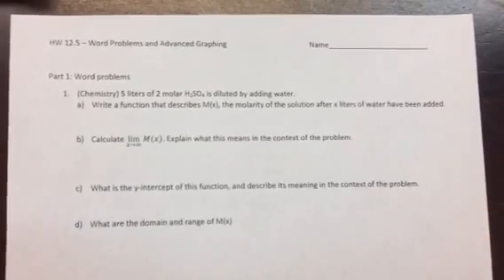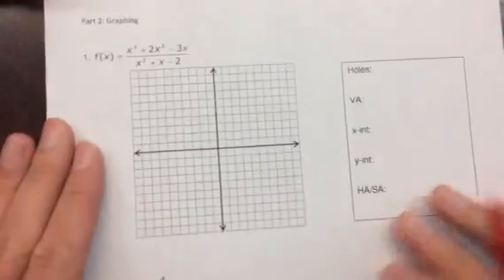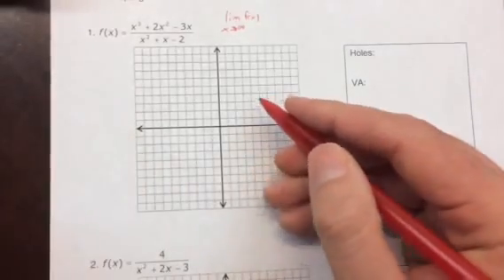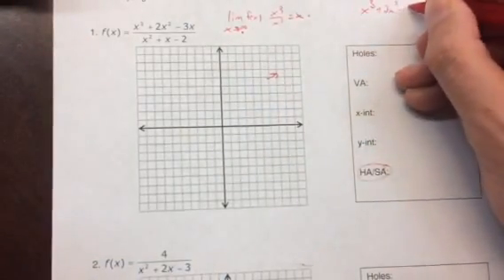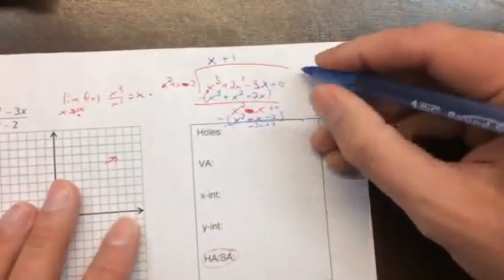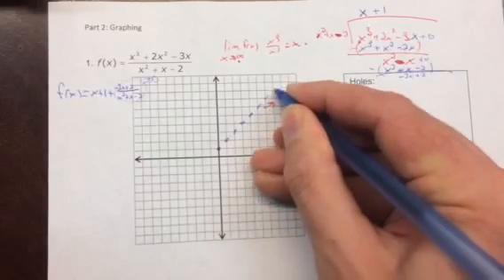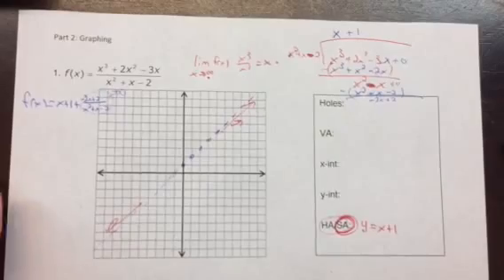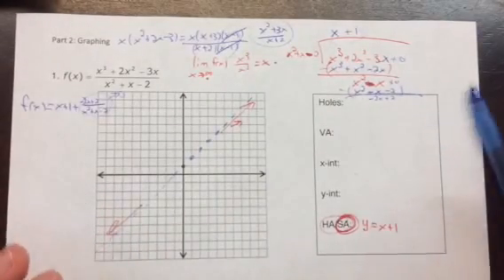Alg 2 HW 12.5